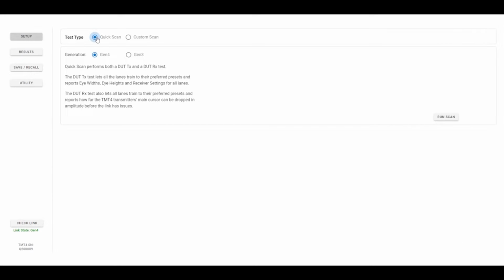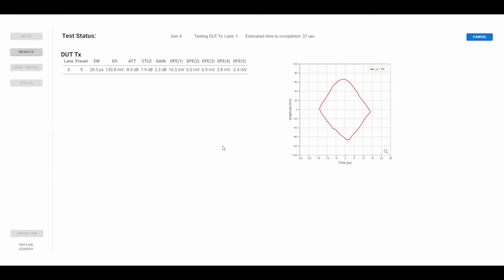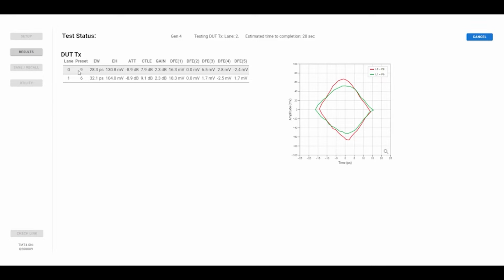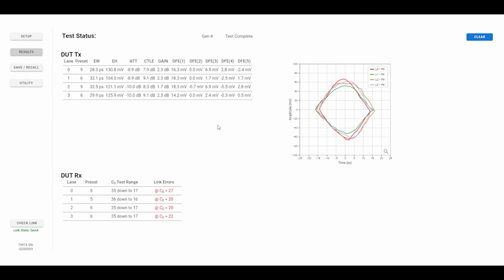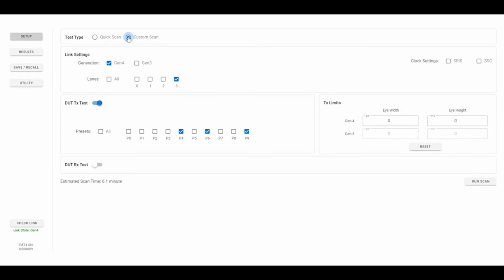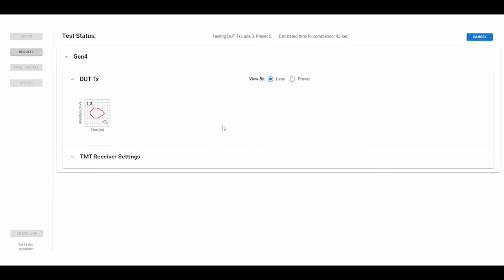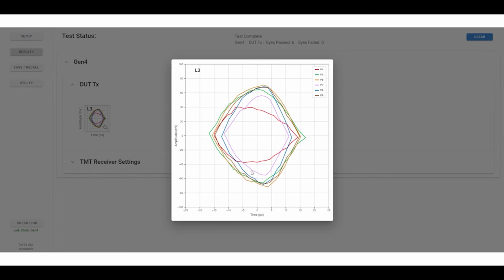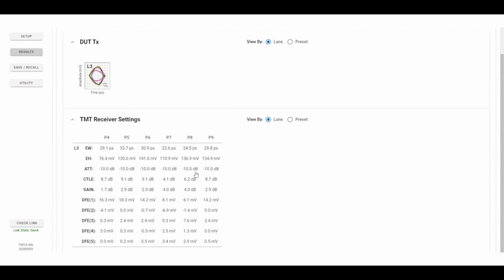TMT4 Margin Tester Custom Scan Demo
Watch as Tektronix Application Engineer Dallas Mohler demonstrates the Custom Scan feature of the TMT4 Margin Tester using an M.2 SSD device.  Learn more about the TMT4 Margin Tester for evaluating the link health of PCIe Gen 3 and Gen 4 devices by visiting the product page.  For a view of all our solutions for PCIe testing, click here.